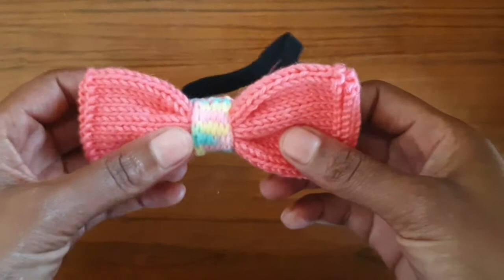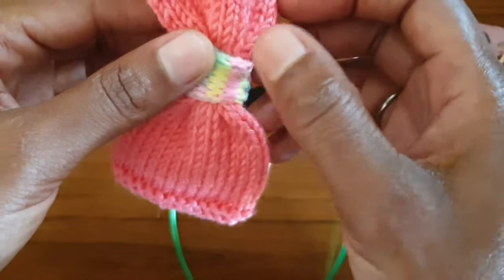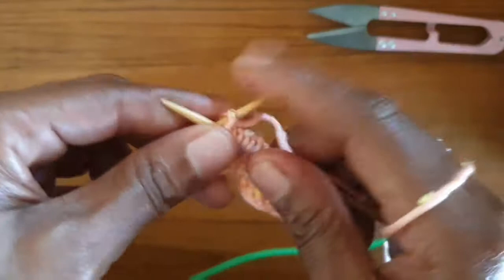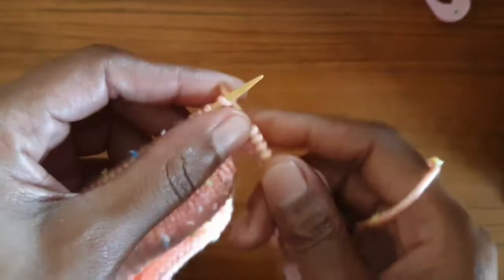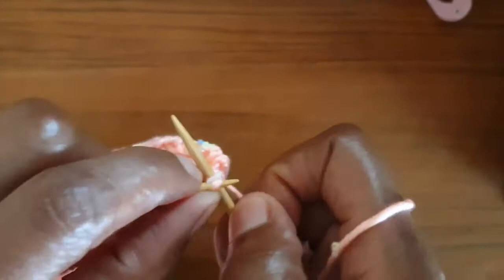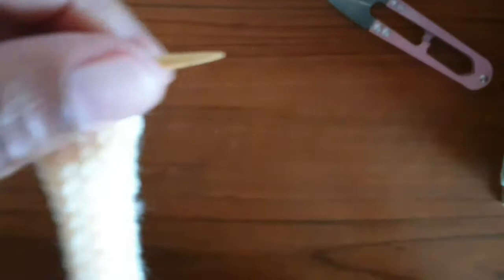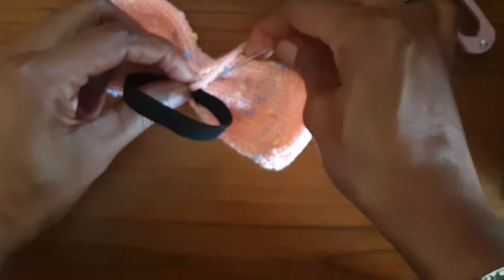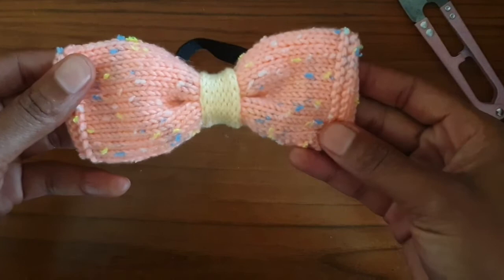Knitted Hair Bow Ties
Follow this tutorial to knit cute hair bow ties. I used 3 strand Bamboo Cotton yarn with 3.25mm knitting needles.